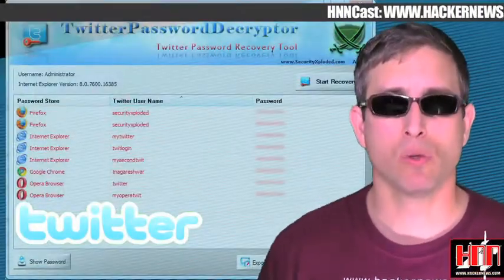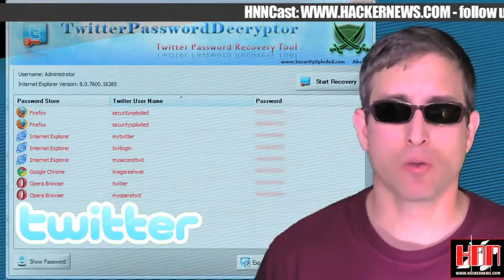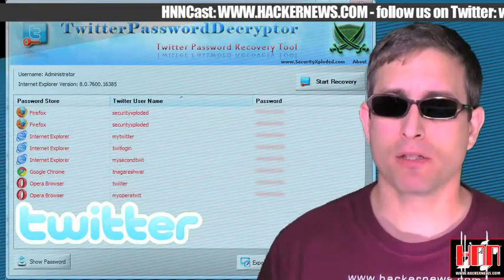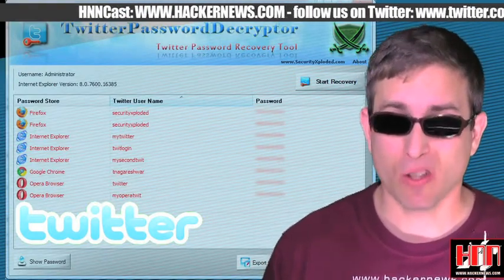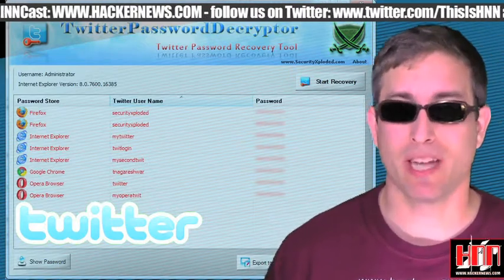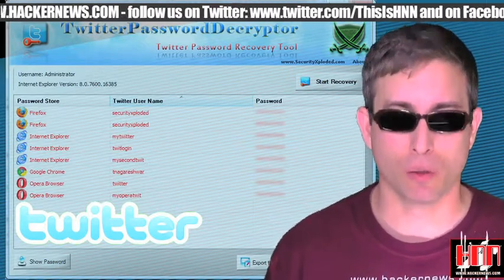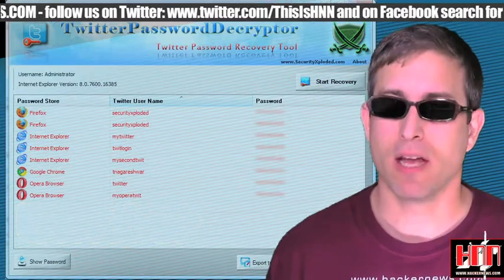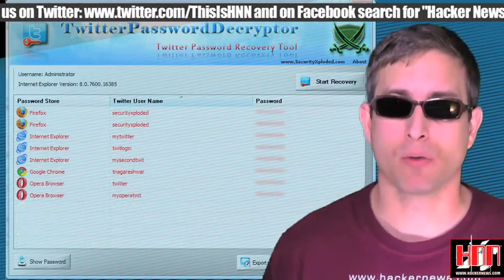HNNCast.ToolTime.2010.12.10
Twitter Password Recovery Tool, ZED for OSX, nMap for Andriod, PLA Boxes for Andriod, Zozzle dat JaSazzle